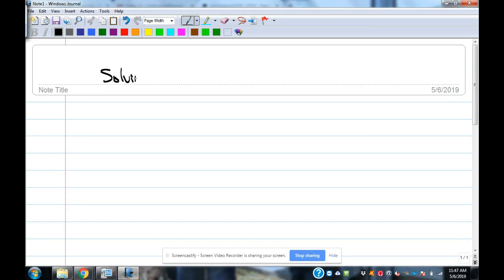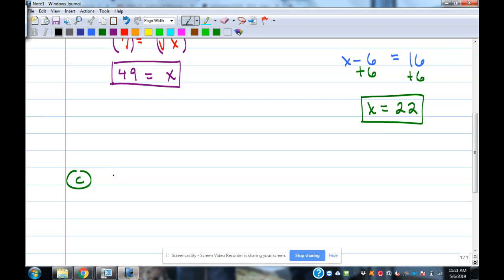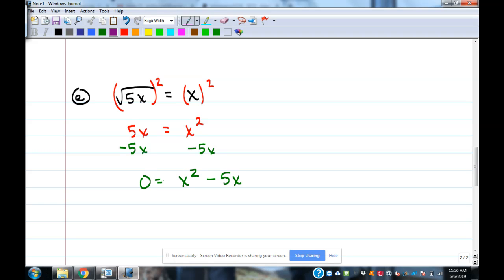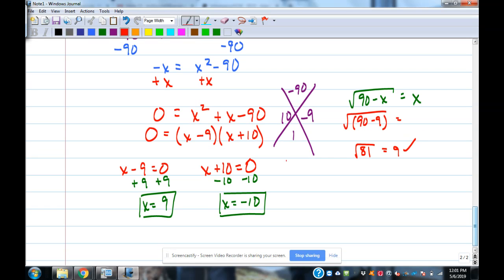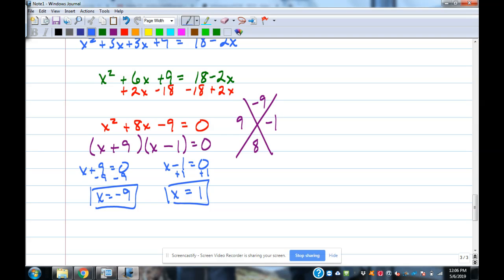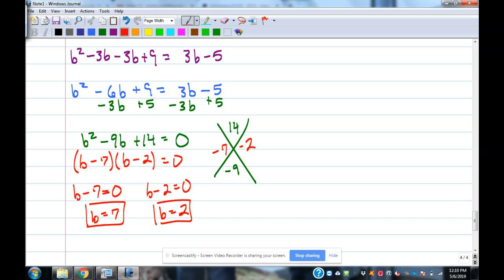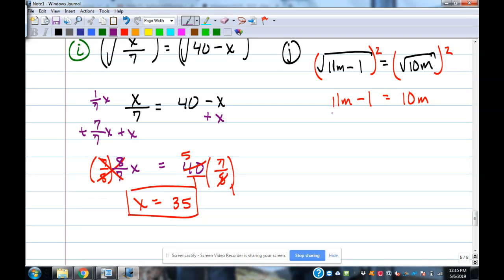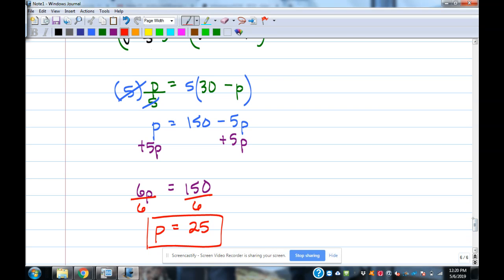Algebra 1 SP2019---Solving Radical Equations